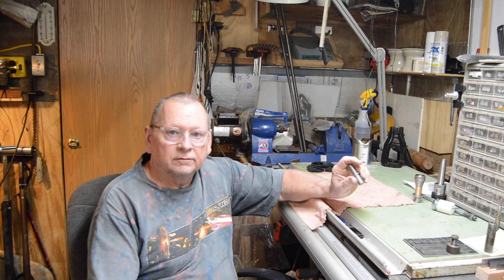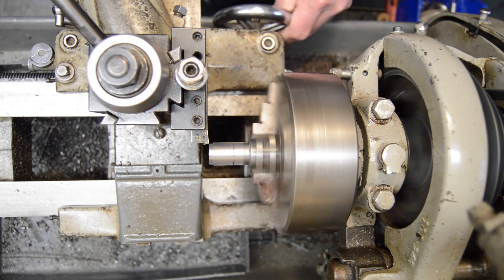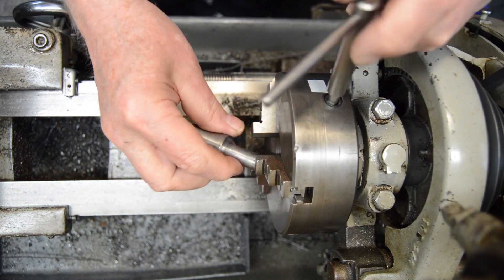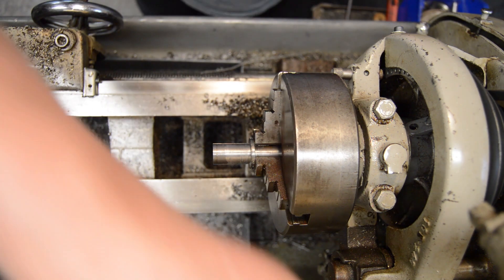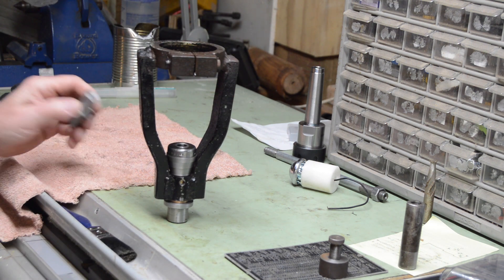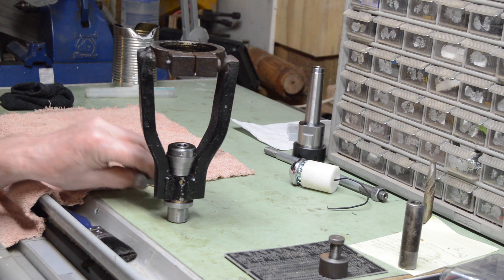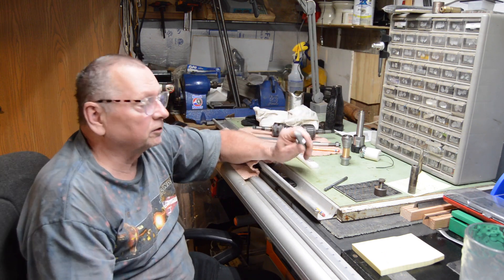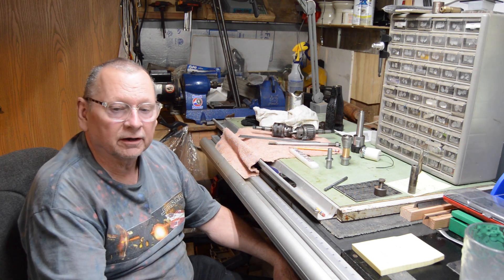Milling with a drill press? Maybe, if I can do it safely.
Working on the final part for the milling spindle adapter. Hex on one end for holding in the chuck and a thread on the other end to go into the spindle.Design as I go prototype.